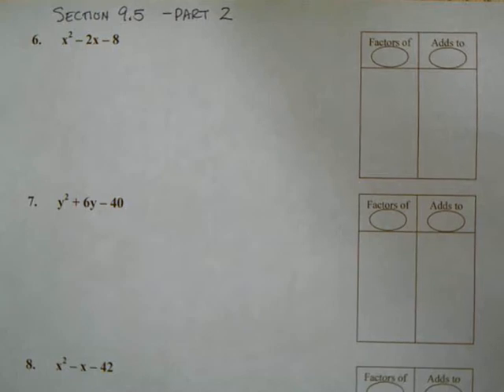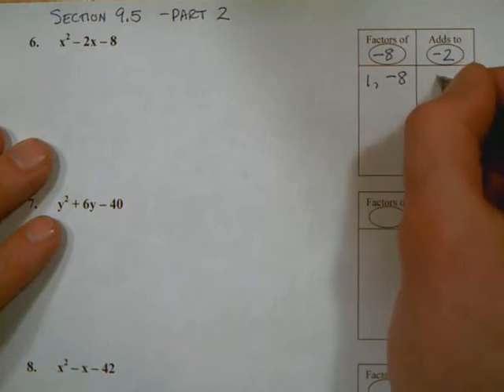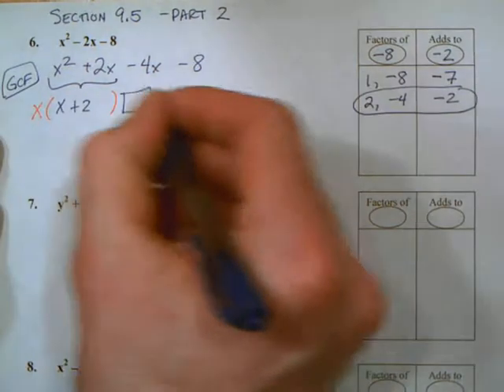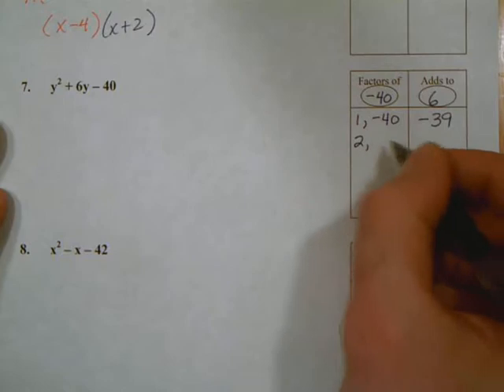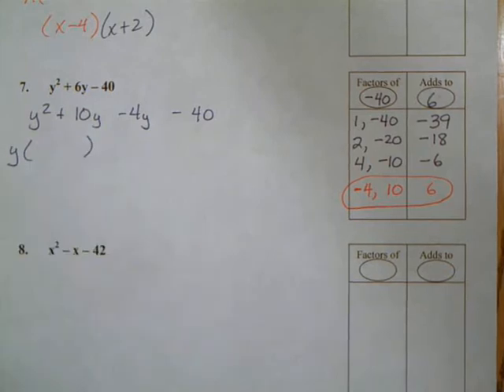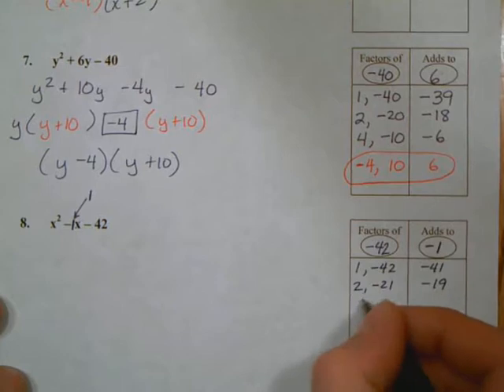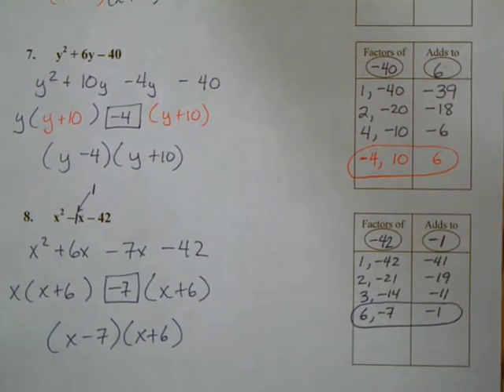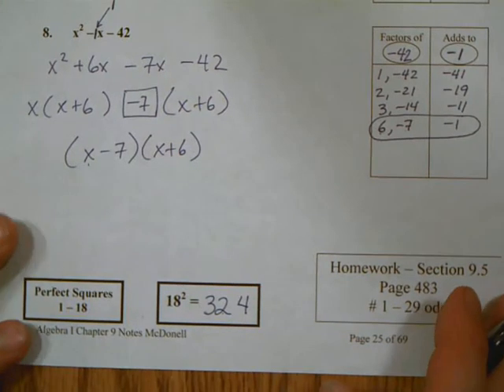Algebra I - McDonell 9.5 Notes Part 2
Factoring trinomials with a starting coefficient of 1